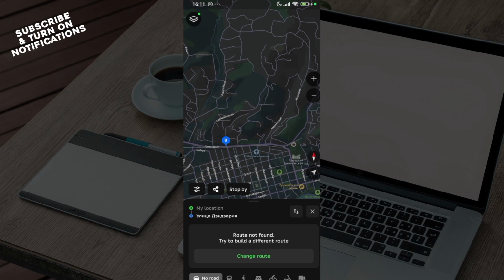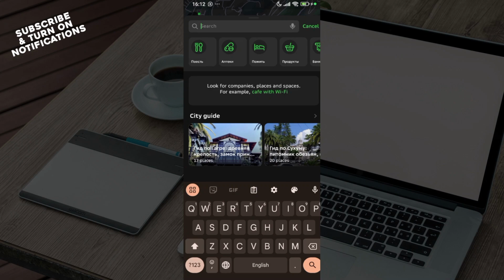How To Calculate The Duration Of A Journey In 2GIS (Easiest Way)​​​​​​​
In this video I will show you How To Calculate The Duration Of A Journey In 2GIS. It would be good if you watch the video until the end so that you don't miss important steps.